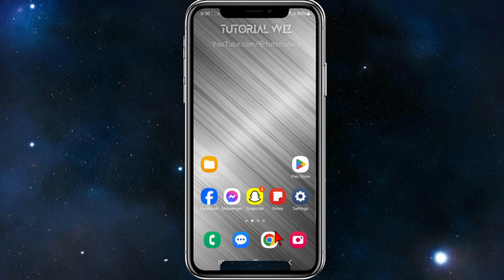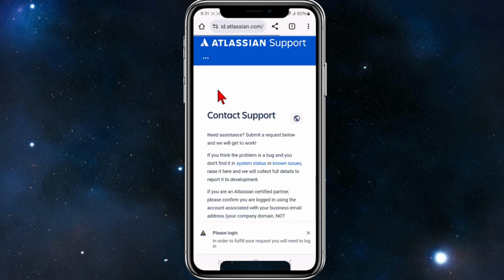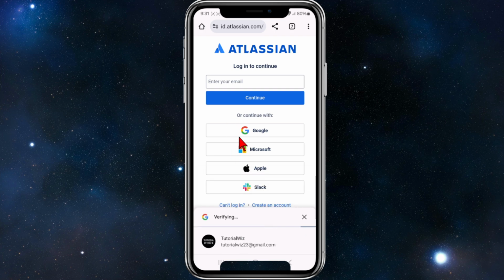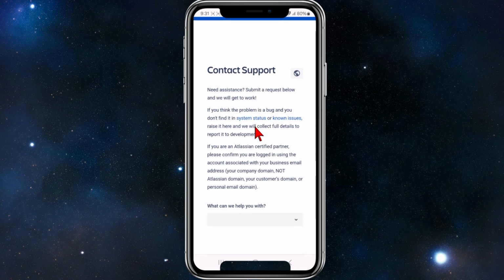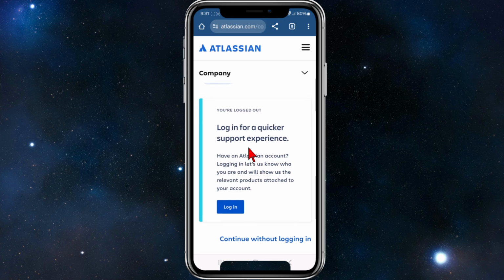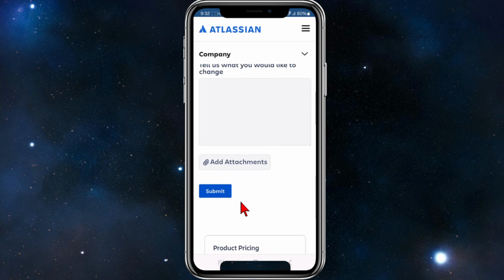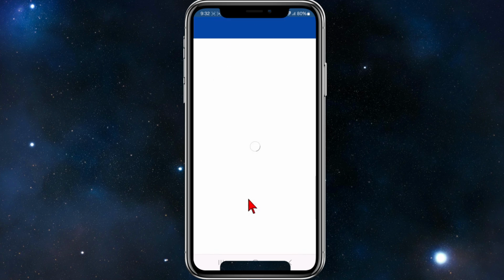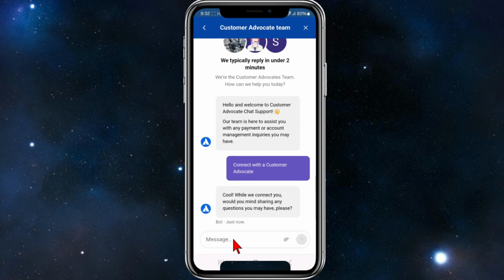How To Contact Trello Customer Support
In this video, I’ll show you how to contact Trello Customer Support for any inquiries or issues you might have with the platform. Whether you need help with account management, feature guidance, or troubleshooting, I’ll provide you with the steps to reach their support team effectively.